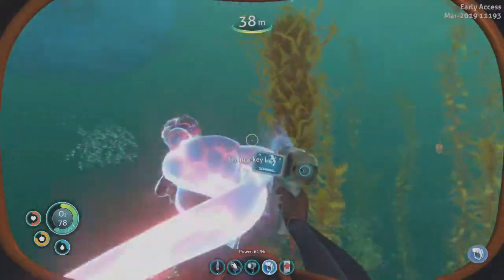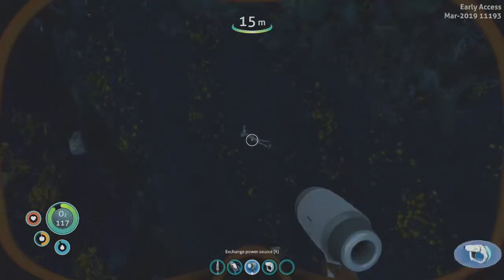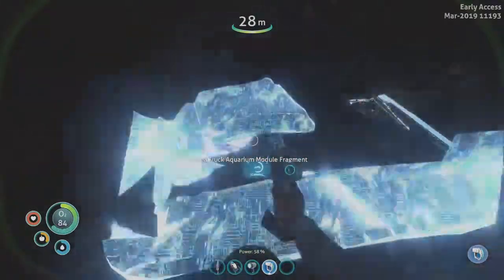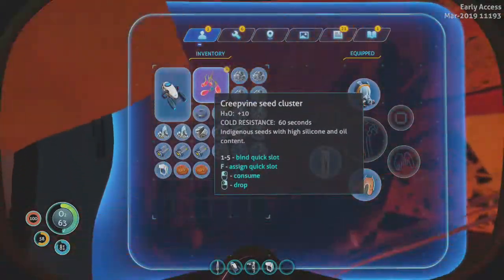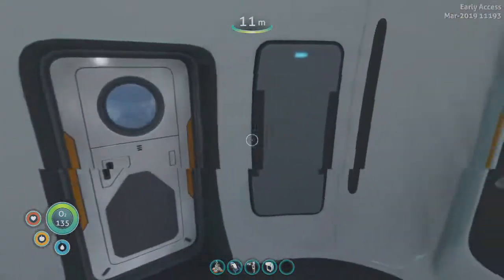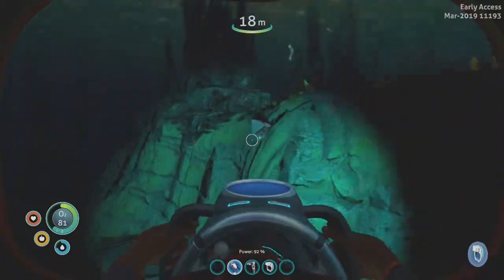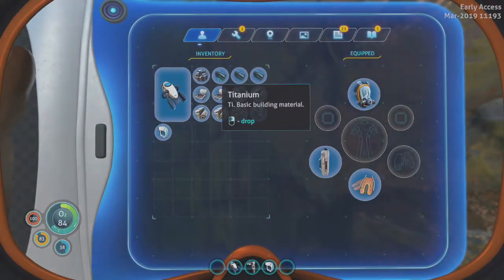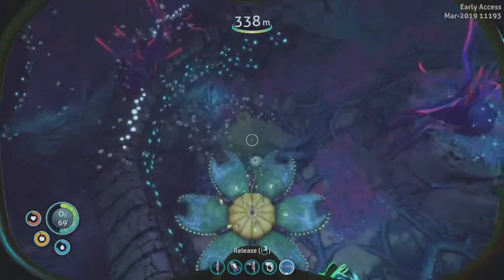Taming A Squidshark?? | Subnautica Below Zero - Part 5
How hard can it be to build a Seatruck?? How hard can it be just to pick up some Table Coral without it glitching and getting stuck to you?? ...Very apparently...

Where I got the game!